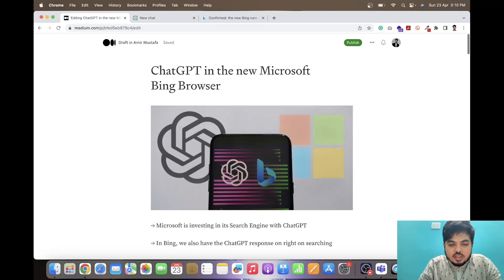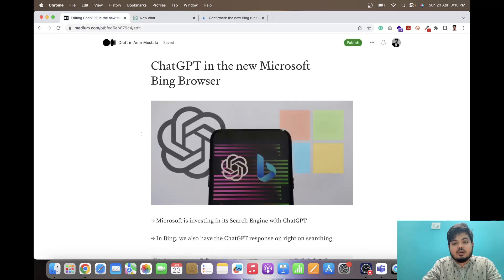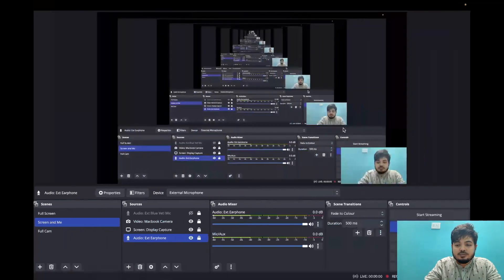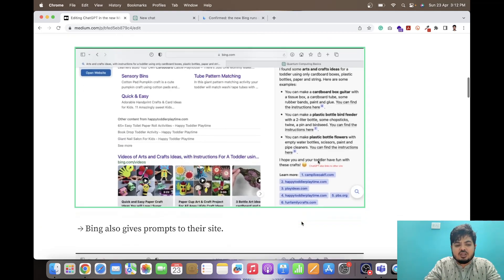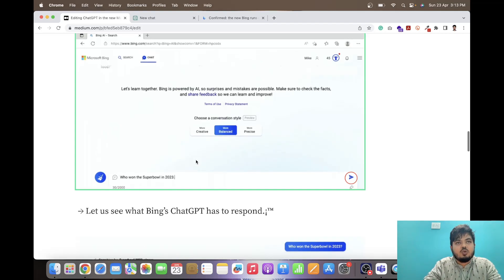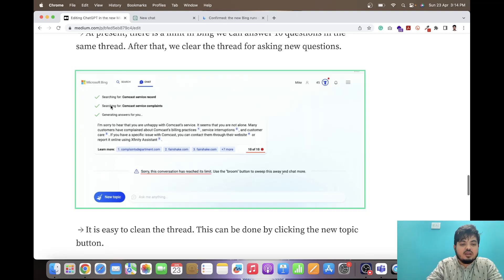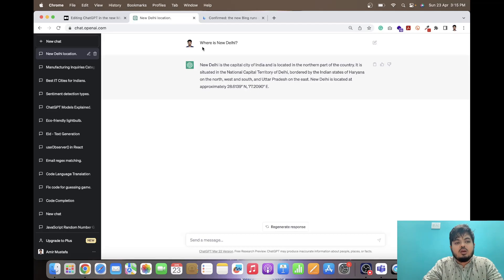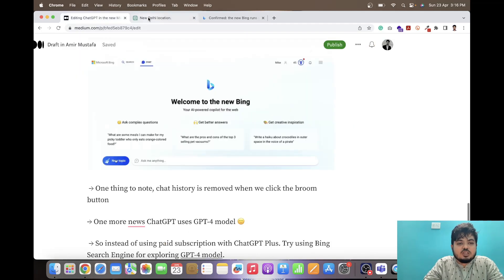Using ChatGPT with Microsoft Bing | GPT-4 Free | 2023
In this video we will explore Microsoft Bing's recent integration with ChatGPT i.e. March 2023. Using GPT-4 model normally requires paid subscription.

If we like to explore ChatGPT's GPT-4 model feature for free, we can use the new Microsoft Bing Search Engine.

⏰ Key Moments:
00:00 - Introduction
00:29 - About Microsoft Bing ChatGPT
01:19 - New Bing's First look
01:38 - Chat GPT Card on Right
02:47 - Clicking Let's Chat button
03:26 - ChatGPT Microsoft Bing Interface
05:01 - Searching in Regular ChatGPT First
05:41 - Searching in Bing's ChatGPT (GPT-4)
05:52 - GPT-4 news in Official Microsoft Bing Site
06:03 - Wrap Up